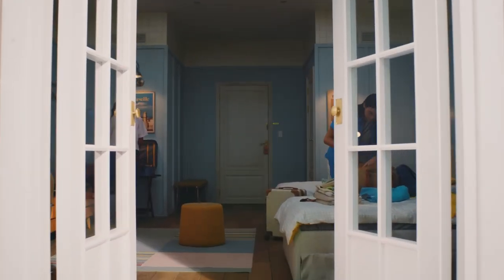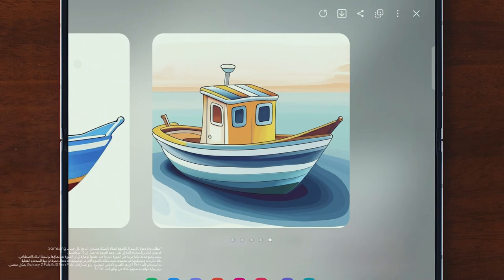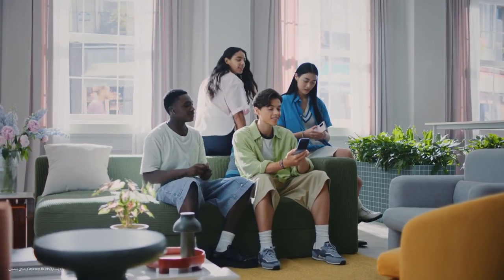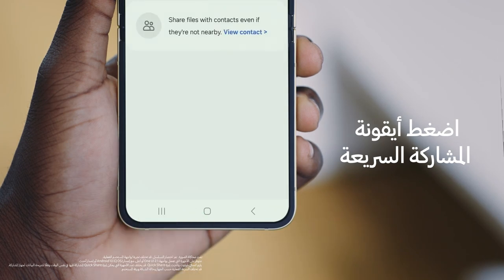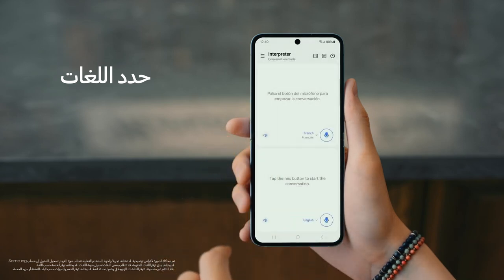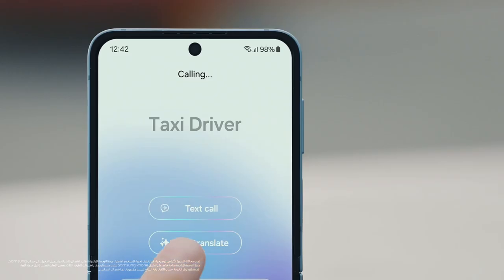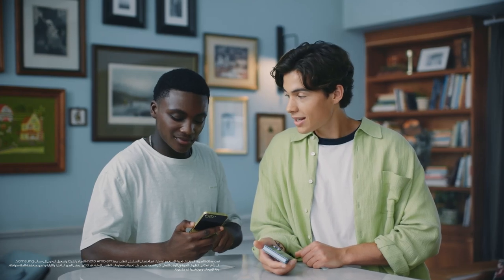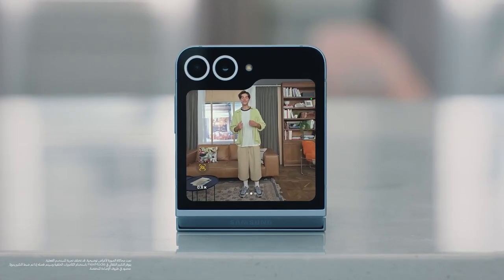سامسونج | دليل الإستخدام السهل لأجهزة Z Fold6 و Z Flip6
وصل Galaxy AI عشان يساعدك على الإبداع والتواصل وتحقيق المزيد من الإنجازات أكثر من أي وقت مضى. في هذا الفيديو الإرشادي السهل، تعرف على التحديثات والتحسينات الرئيسية على أنحف وأخف هاتف Galaxy Z Fold6 والجهاز الأصغرGalaxy ZFlip6 .